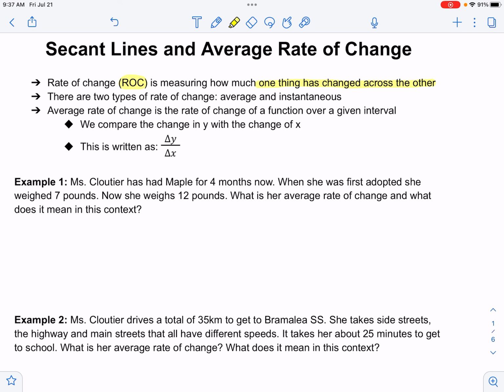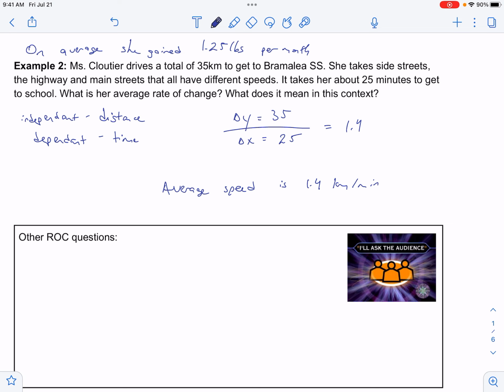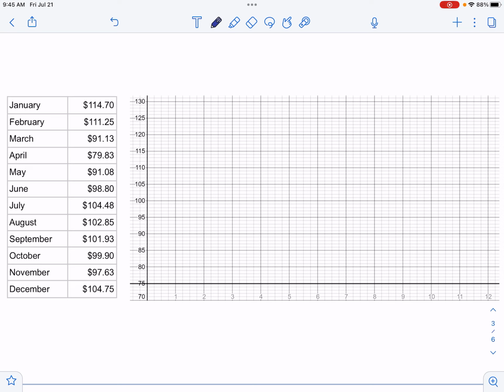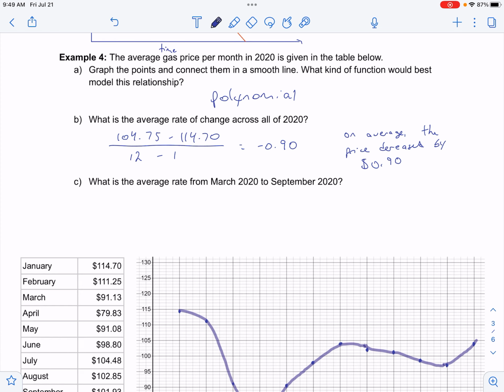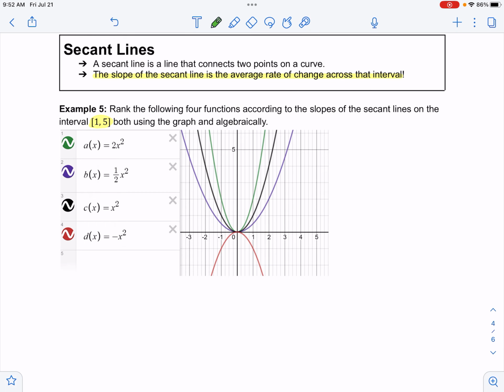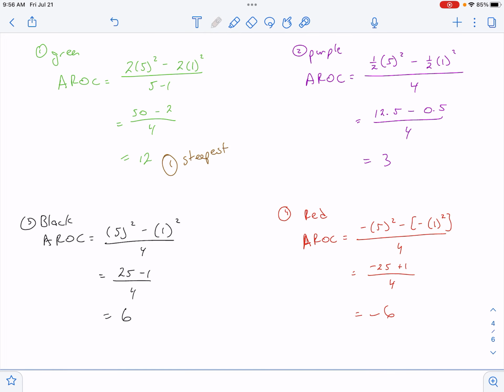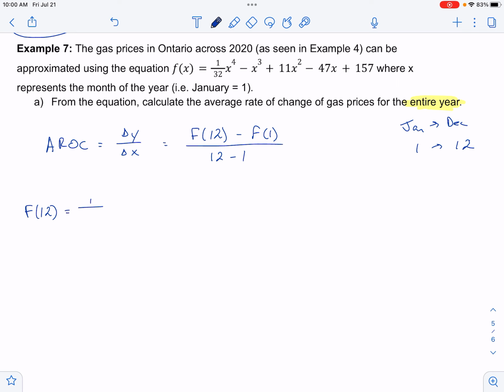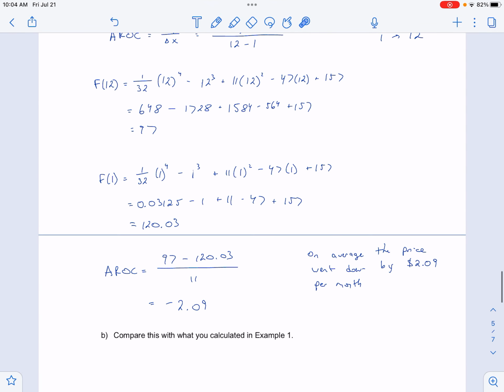9.1 Secant lines and average rate of change